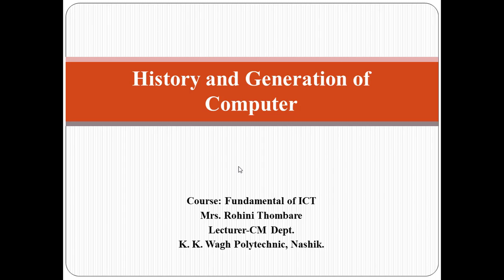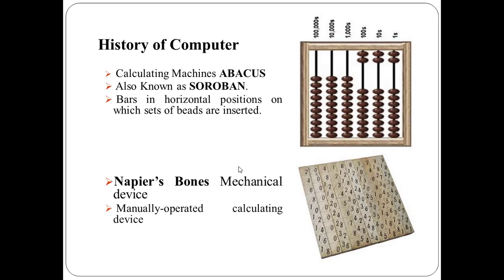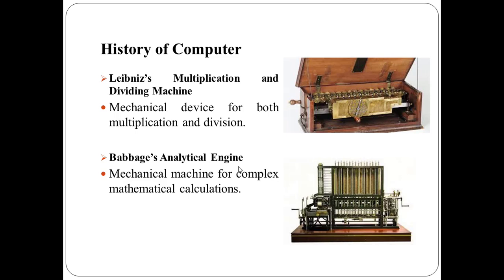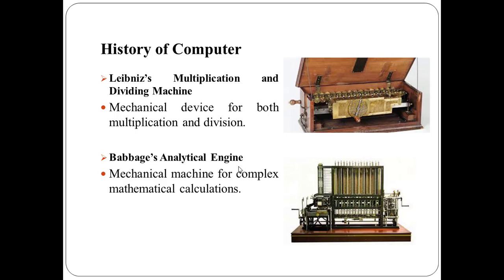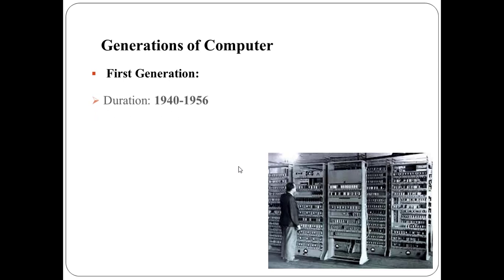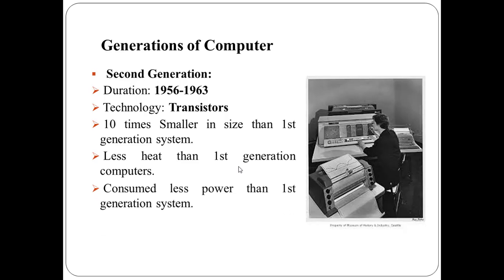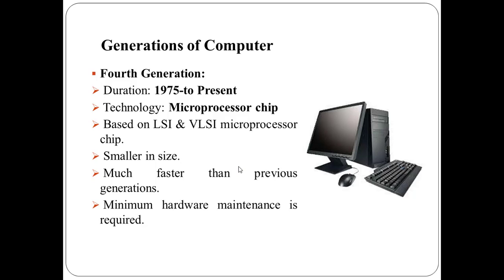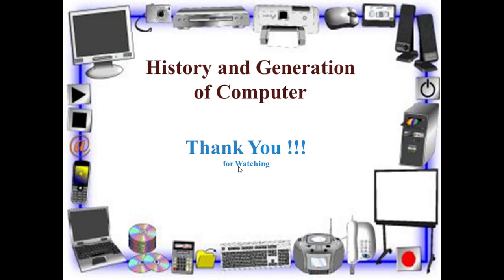History and Generation of Computer| Fundamental of ICT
In this Video you will learn History and Generation of Computer System